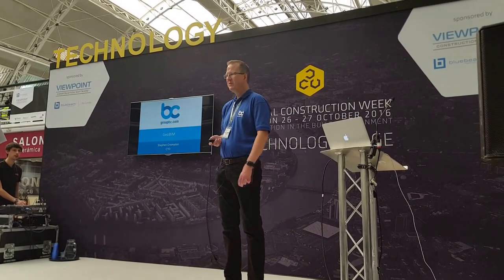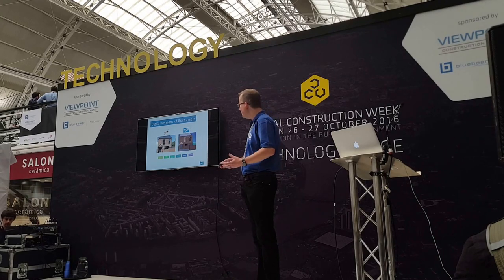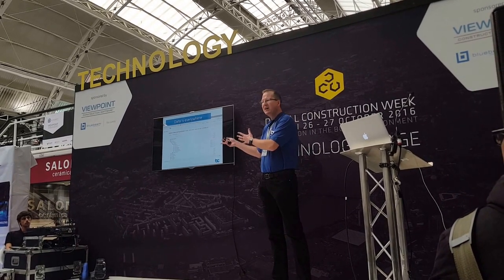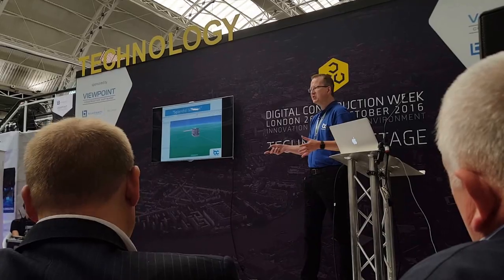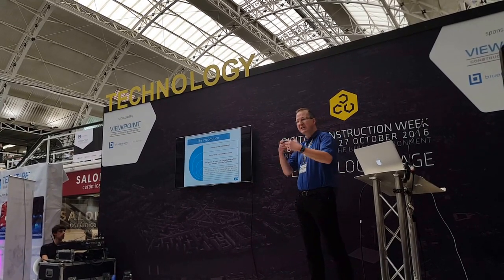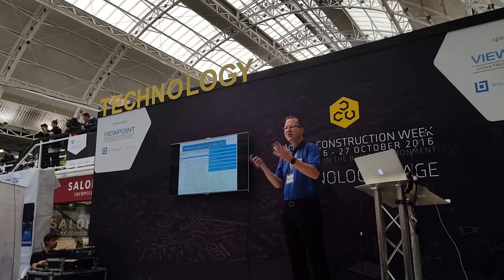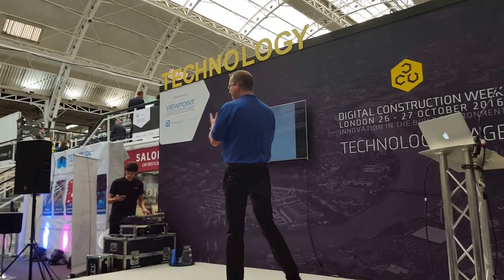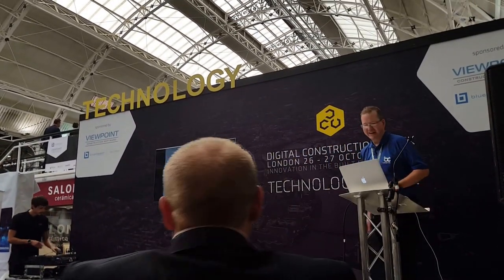What is GeoBIM? Digital Construction Week 2016: Steve Crompton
Steve Crompton, our Chief Technology Officer, presents on GeoBIM and the benefits of linking geospatial data as layers to models for a richer and better understanding of built asset projects, enabling better decisions and efficiencies.